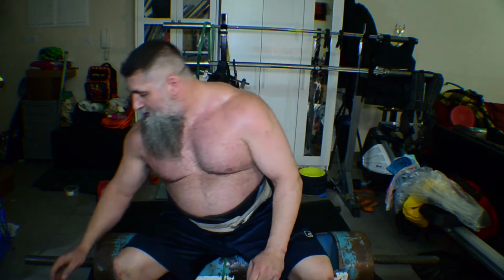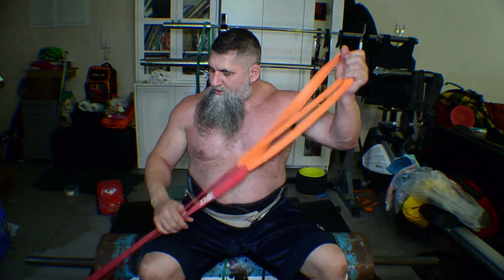Log Pressing in The Living Room and Cheering